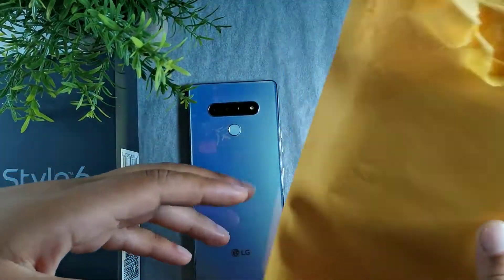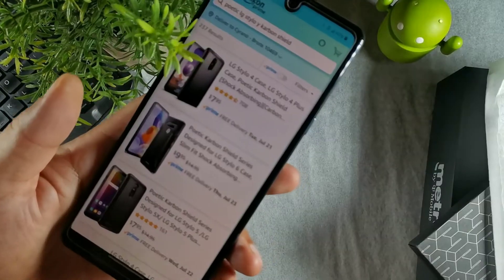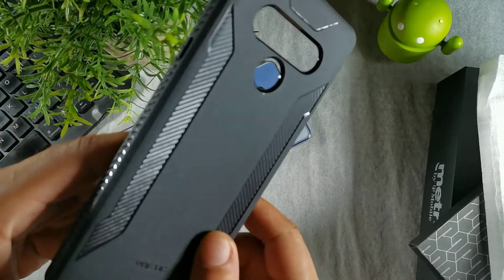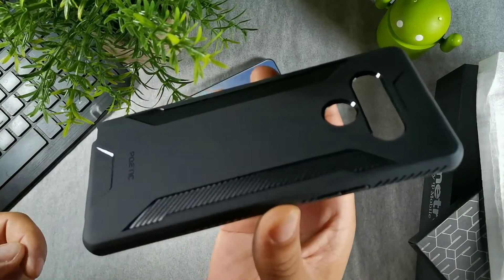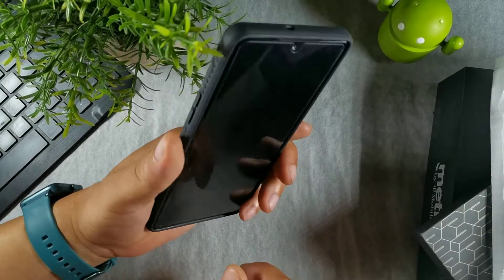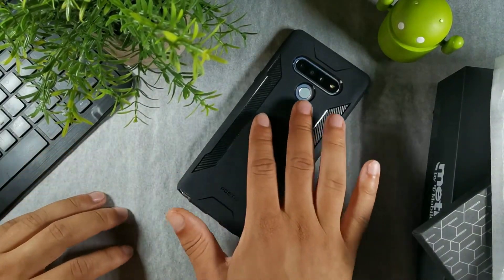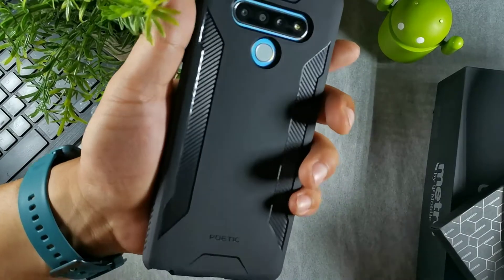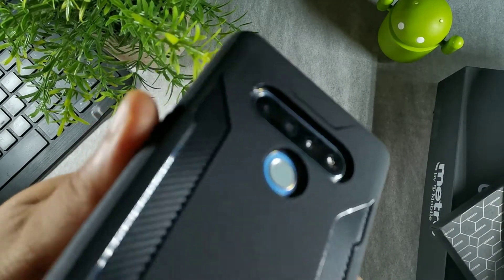LG Stylo 6 Case | Poetic Karbon Shield Series Unboxing!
Poetic Karbon Shield Series Designed for LG Stylo 6 Case, Slim Fit Shock Absorbing Premium Flexible Soft TPU Case with Carbon Fiber Texture, Matte Black

SLIM FIT - Form-fitting TPU case with a slim profile and carbon fiber texture.
SHOCK ABSORBING - Impact resistant TPU absorbs and dissipates shock.
GRIP - Rear pattern provides a grip area to handle the device.
SCREEN PROTECTOR FRIENDLY - This case is compatible with tempered glass and wet install screen protectors.

Where to buy

LG Stylo 6